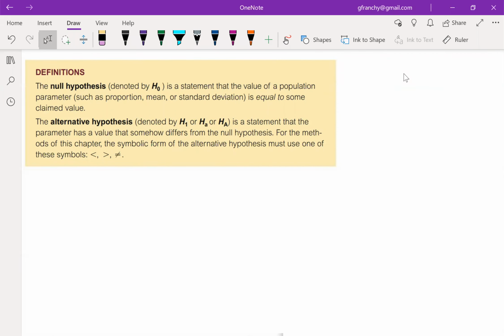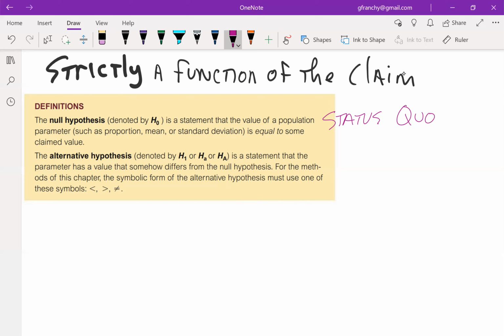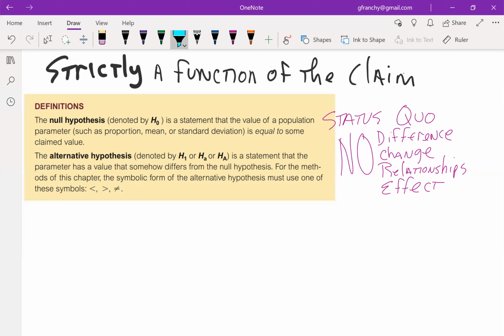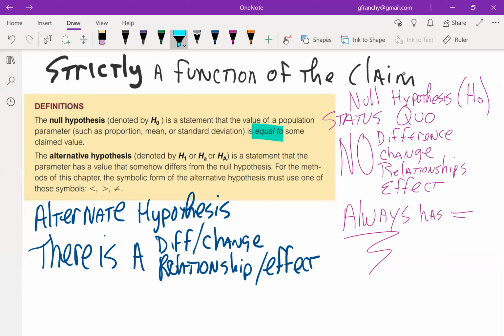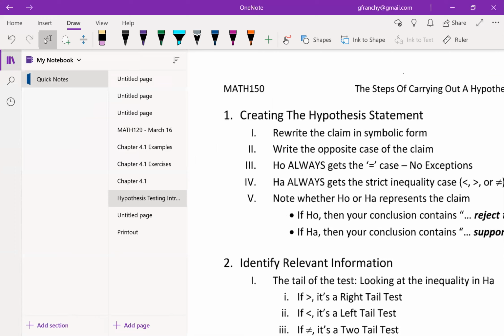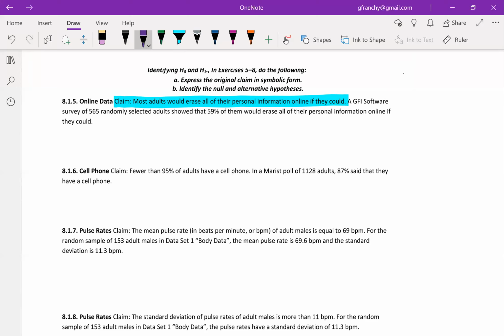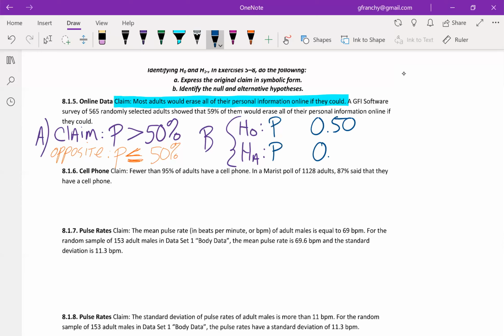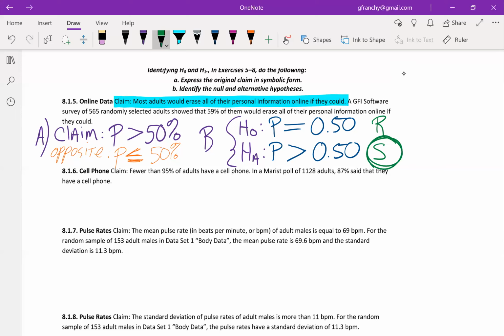MATH150 Chapter 8.1 Hypothesis Statement Introduction